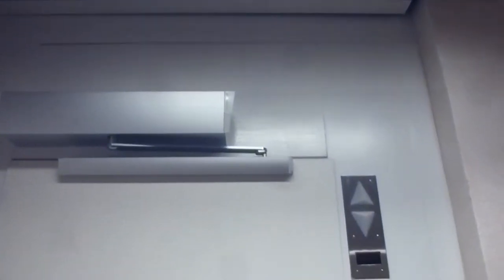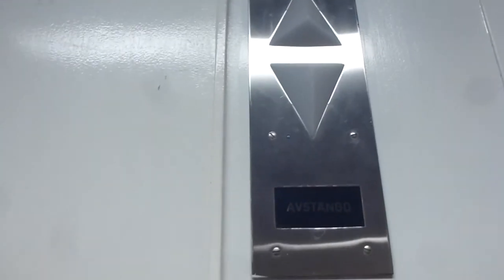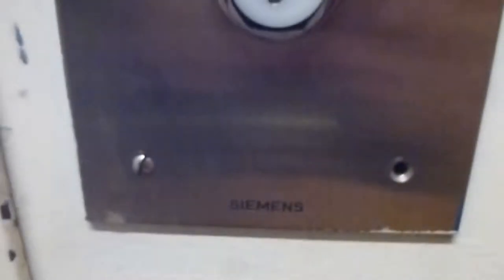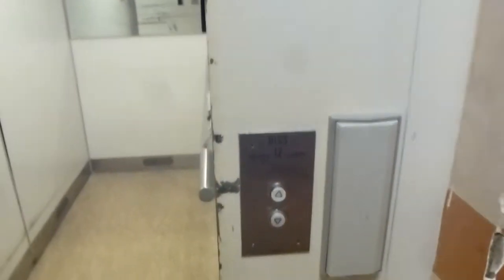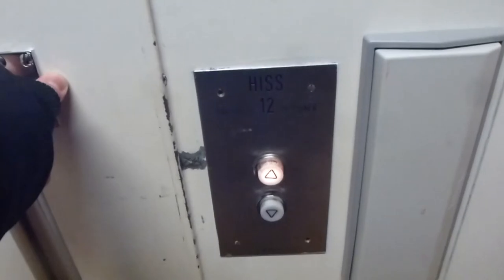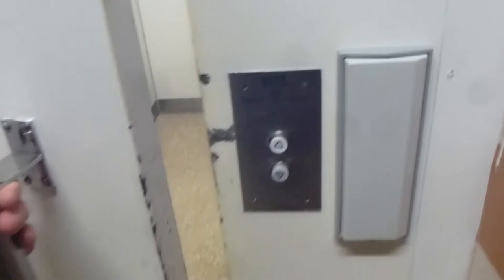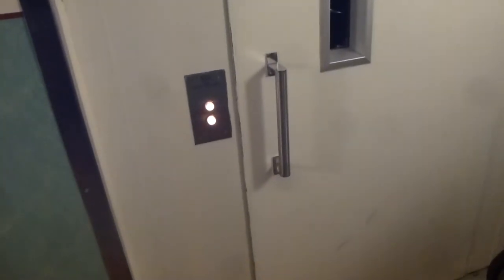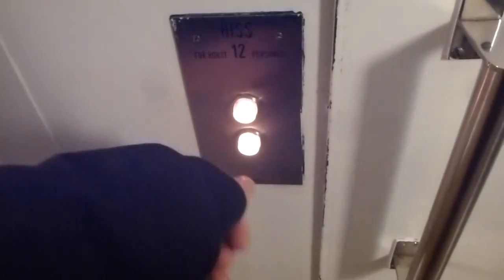2 Epic Siemens Traction elevators @ Holmgatan 30 & Åsgatan 33, Falun